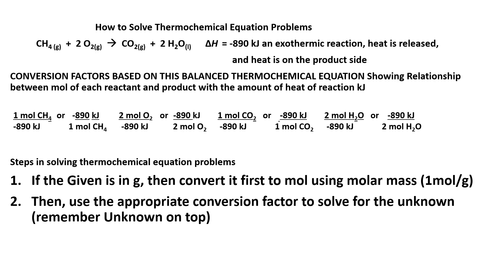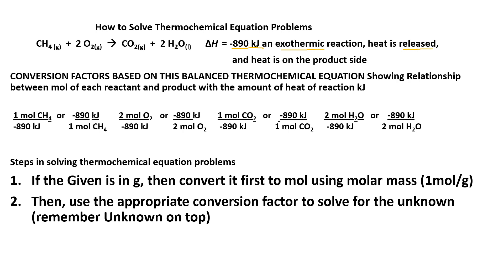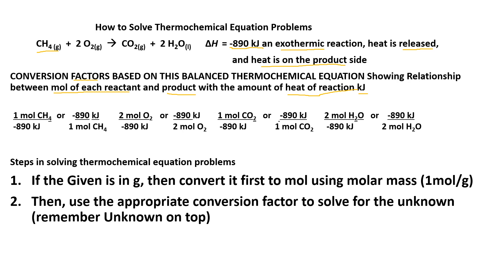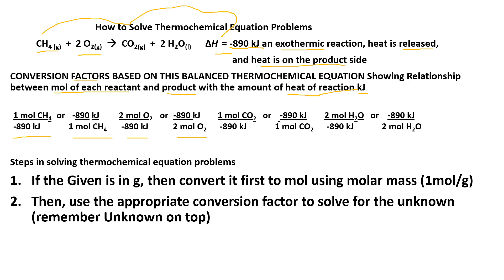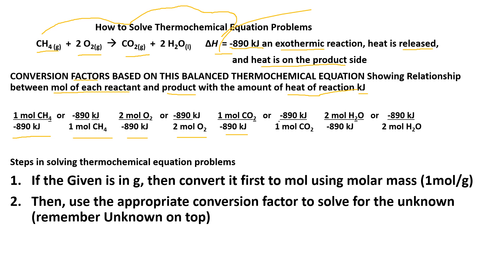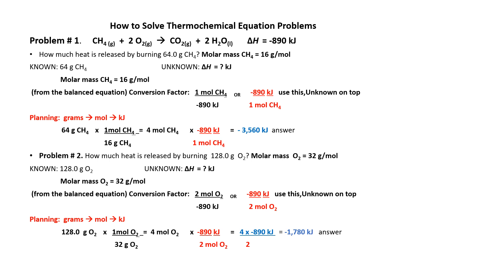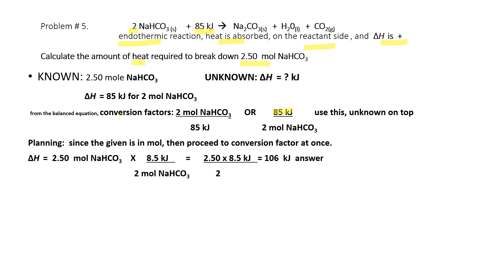How to Solve Thermochemical Equation Problems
Conversion factors can be derived from the coefficients in the balanced equation and the amount of heat of reaction; and molar mass is used to convert grams to moles and moles to grams.